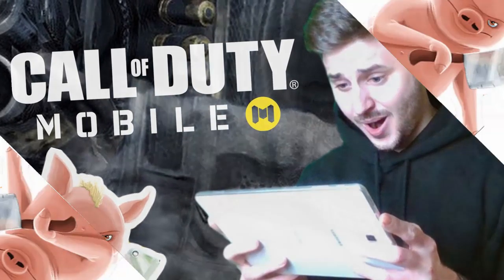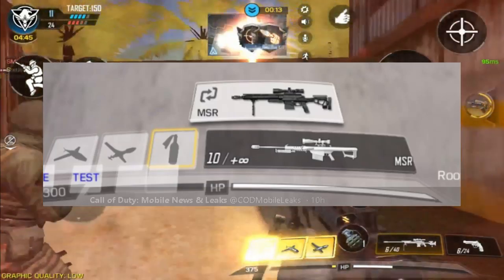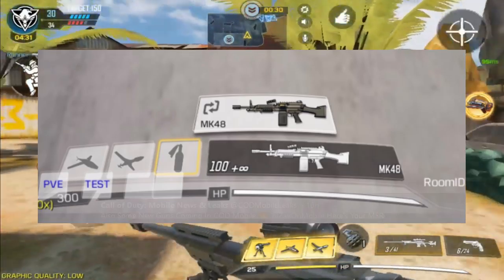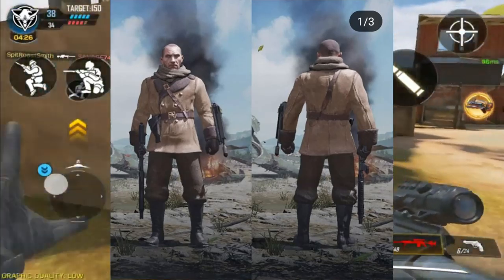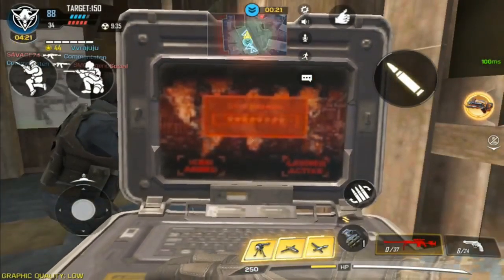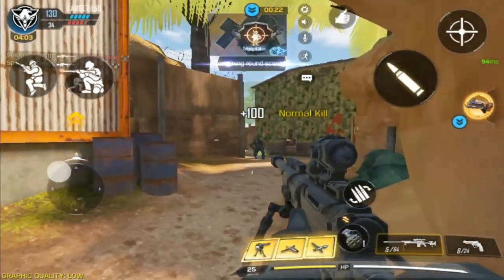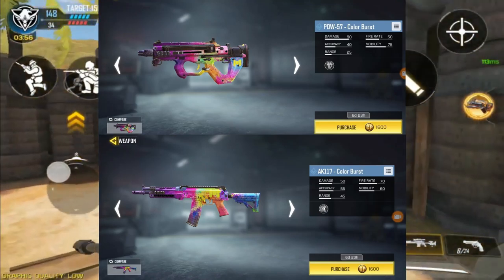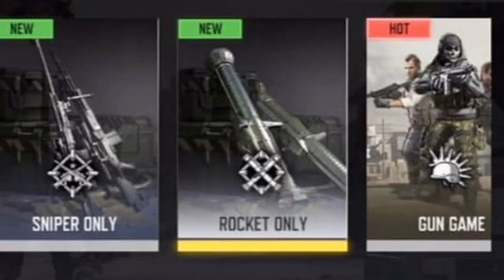*NEW LEAKED* SKINS | GUNS | GAMEMODES | MAPS (SVU-MSR-MK48) Call Of Duty: Mobile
Thanks!

Call Of Duty Android
Call Of Duty IOS
COD
Mobile Gaming